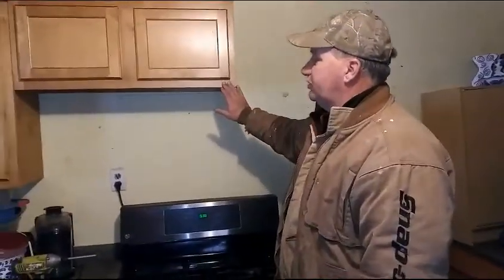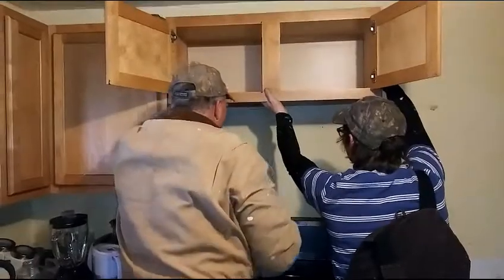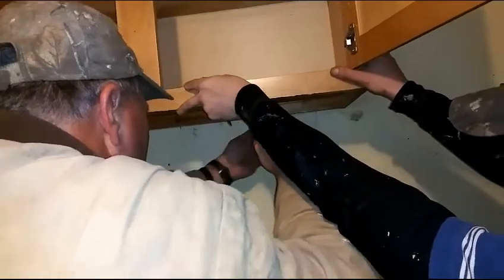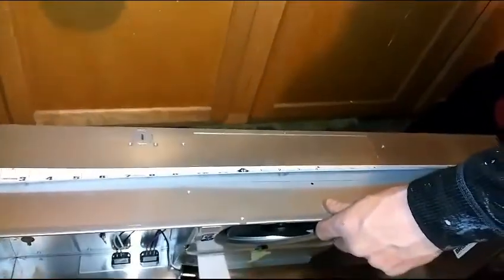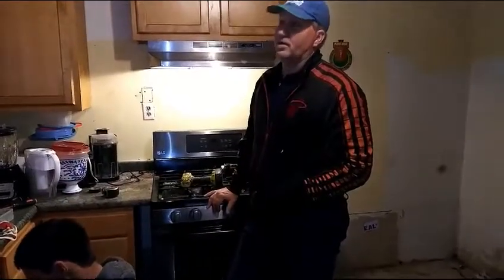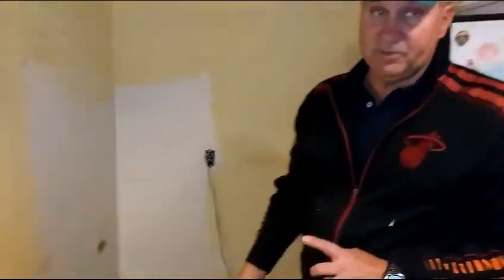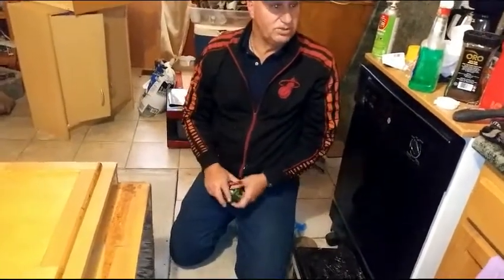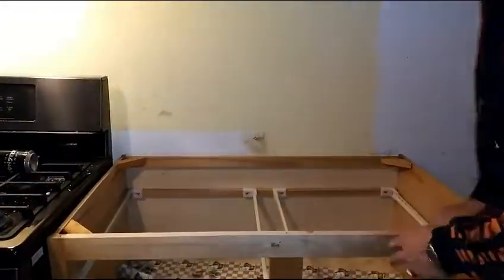Kitchen Makeover & Floor Support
Kitchen Revamp & Supporting Floor 2020

⏱️⏱️Chapters⏱️⏱️
00:00 Problem with the floor breaking
00:20 We're going to put wood across the ends
00:30 Asked if we could raise the ductwork up a little, change part of the kitchen
01:10 Dealing with water puddles under the house
01:25 Letting the young bucks handle the tools to increase their skill level
01:50 Boys are moving the water line
04:45 The fun of finding supplies under a house
05:10 Explaining to Phil why a 90
05:30 Bright light
07:00 Getting the waterline where they need it
08:00 Deciding exactly where the hole needs to be, and talking to the customer
09:25 Phil giving directions to keep the boys on track
09:40 The guys kidding around while Tim gets the hole cut in the wall
11:15 What we used to get rid of cockroaches
13:40 Still working on the hole
15:00 How to do the hole, knock out the grout
15:30 Cut away and back, need to move a cabinet
15:55 Measuring everything
16:25 The cabinets were pretty far out of level
16:45 Pulling the cover off
17:45 Moving the cabinet
20:30 The frame has 2-foot centers
20:55 Measuring the hood vent to the center
22:00 Marking for installation
22:15 Each job has to be adjusted for, things are never exact
22:30 Cutting a hole so can adjust the install
23:15 Cut away to get the hole drilled
24:05 Next job, moving a cabinet
24:30 Cover the vent and build a box to vent outside the cabinet
25:00 Measured from the stove
25:30 Have to build a frame in the cabinet
26:20 He marked out where the vent goes, and they are drilling it out
26:45 You could use a Sawzall, but shakes the cabinet pretty bad
26:55 If you drill the corners you can go any way
27:05 Doesn't have to look pretty, just be there
28:03 Moving the cabinet over to where it goes
29:20 Putting the top back on
29:35 Set the little vent
30:30 Putting the drawers back